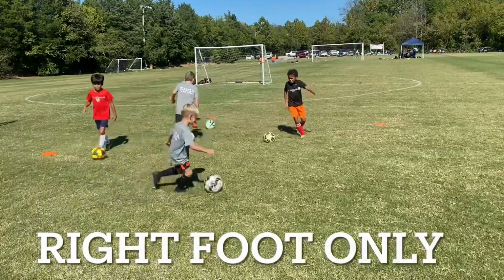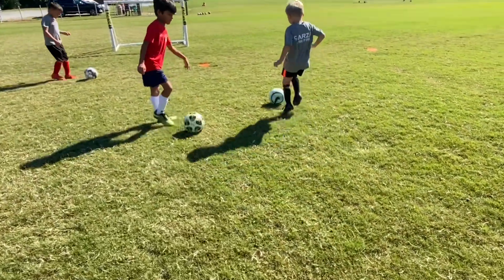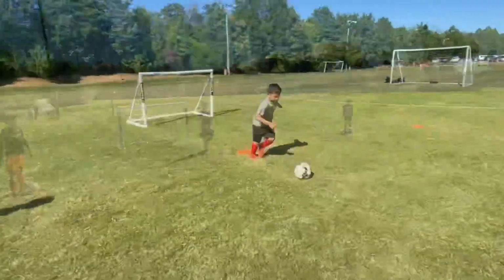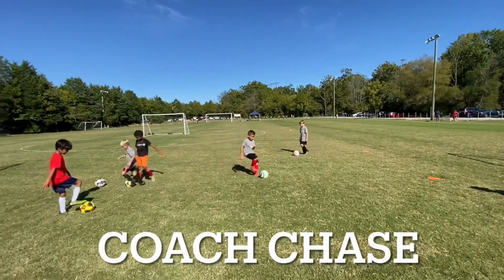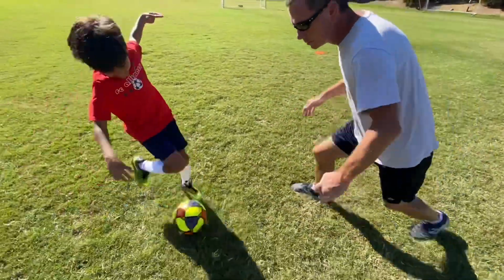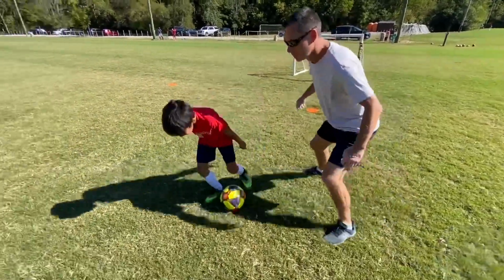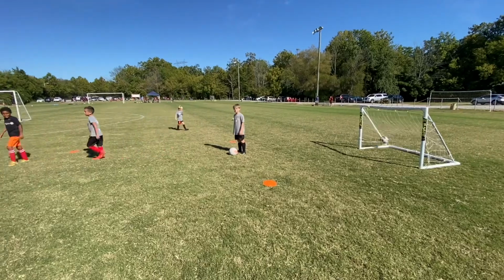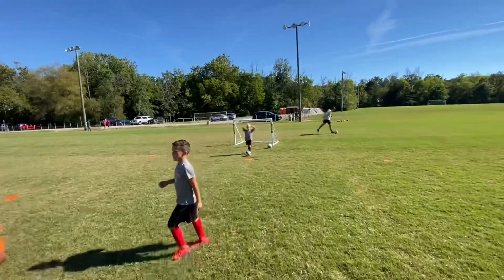ESL U6 Practice #1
Coaches: This video provides a visual representation for practice #1. Please use your official ESL U6 Curriculum document as a guide.